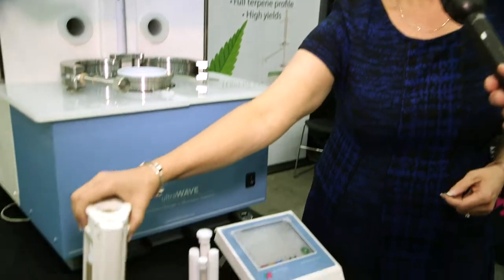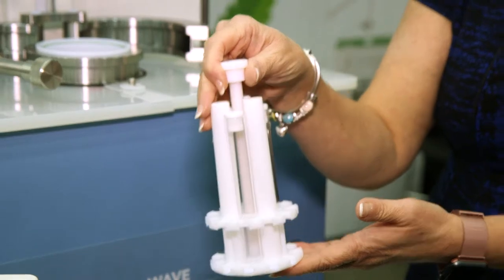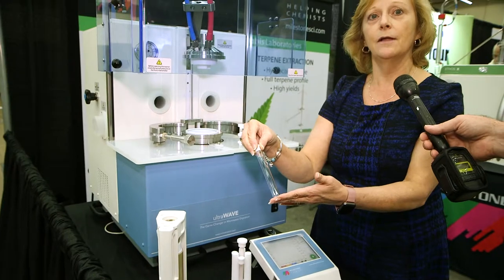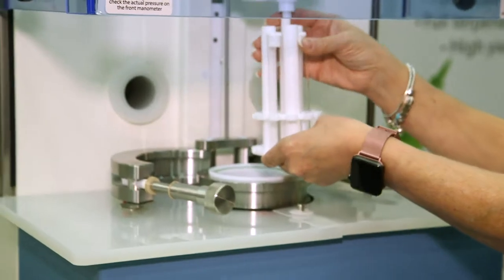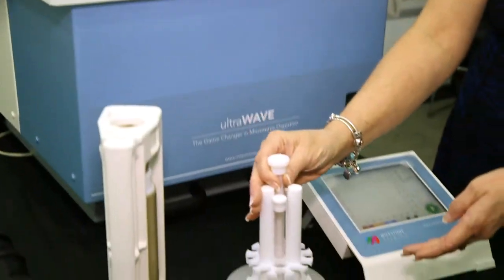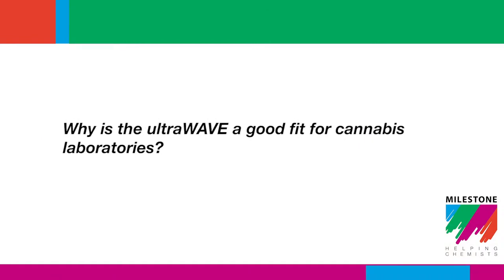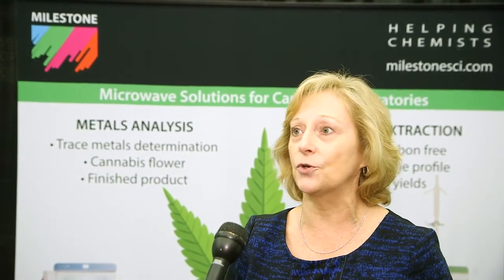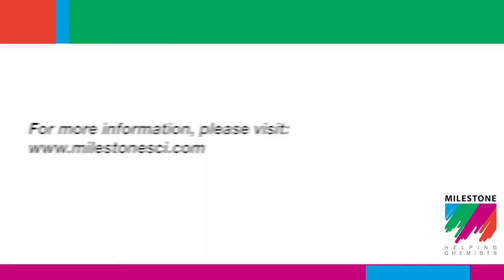Microwave Digestion Solutions for Cannabis ICP-MS Metals Testing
Discover how the Milestone ultraWAVE delivers superior sample quality to help cannabis testing labs conduct state-mandated trace metals testing to ensure they have a safe and high-quality product.  With twice the throughput of traditional rotor-based systems, the ultraWAVE digests up to 15 samples of any matrix simultaneously, offering labs new levels of user convenience, cost-efficiency and maximum productivity.